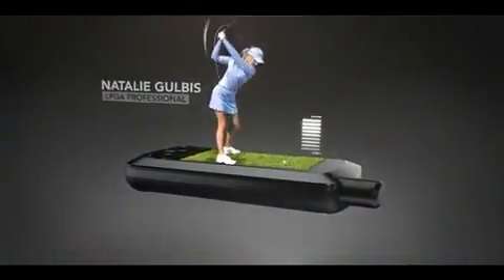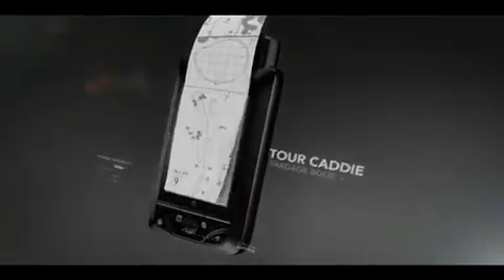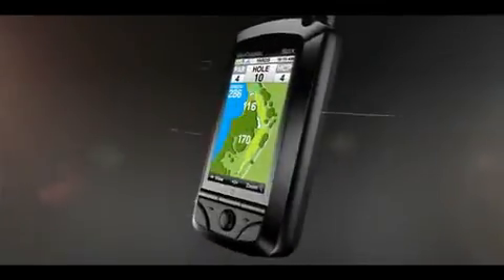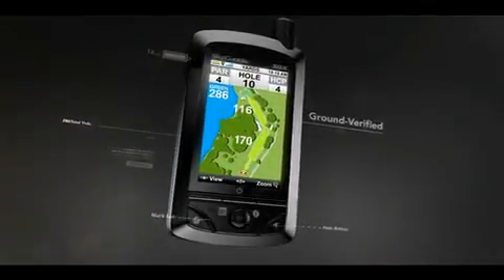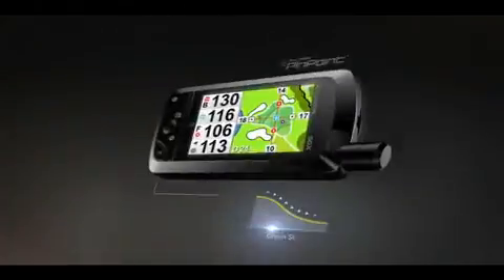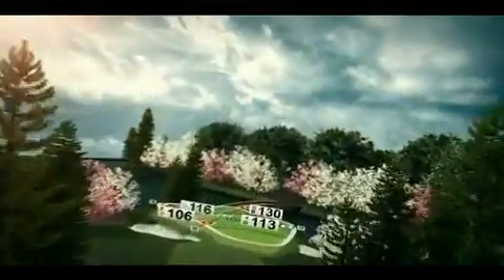Jeff Doud - Skycaddie